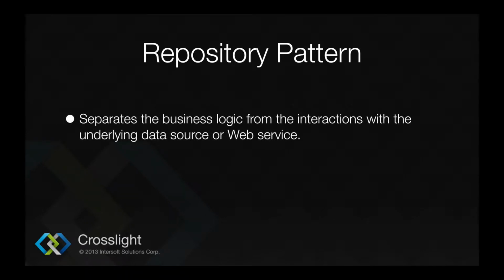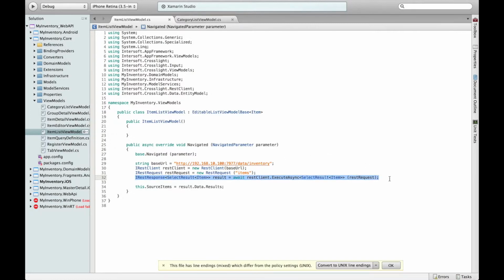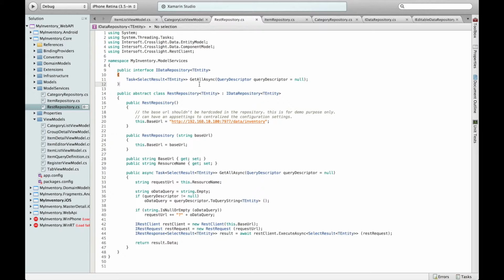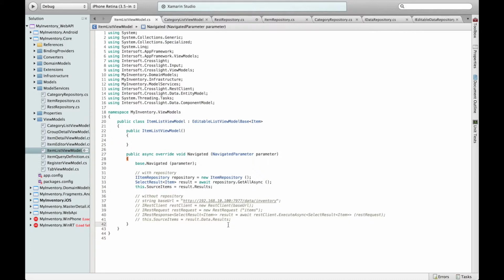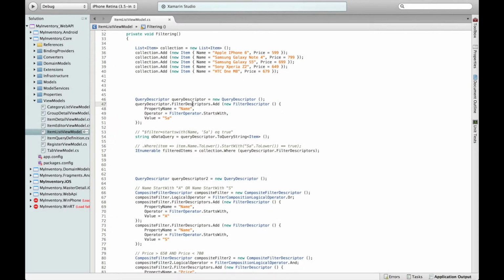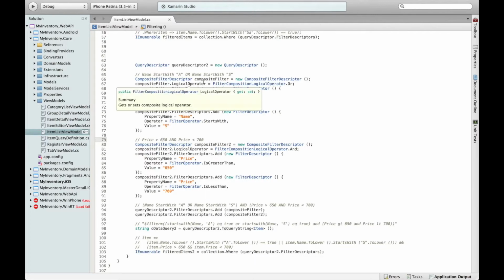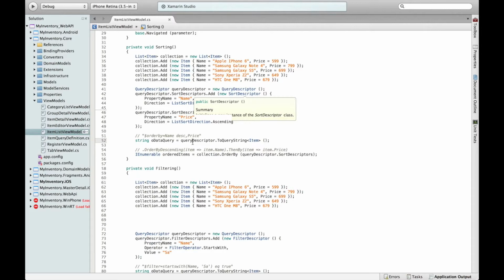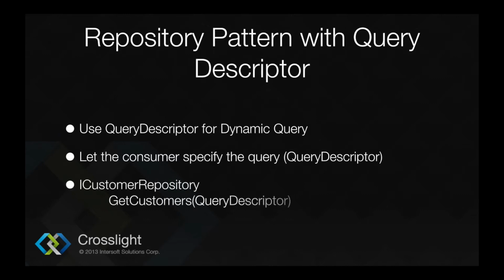Understanding Data Access Design Patterns in Crosslight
This video tutorial shows data access strategies optimized for use in Crosslight applications, discussing the Repository pattern, and the use QueryDescriptors to perform basic data operations such as filtering, sorting and also dynamic queries to match the business requirements of your applications.